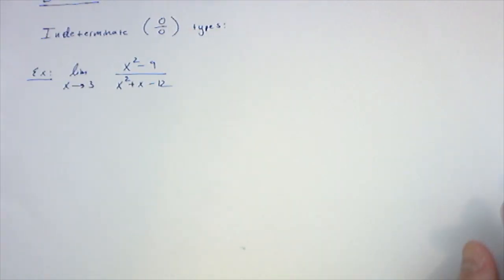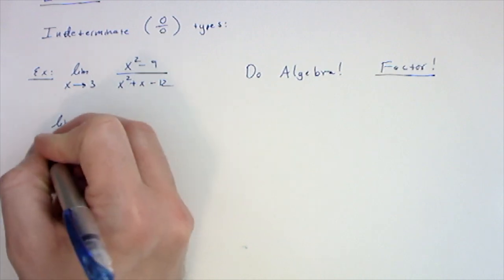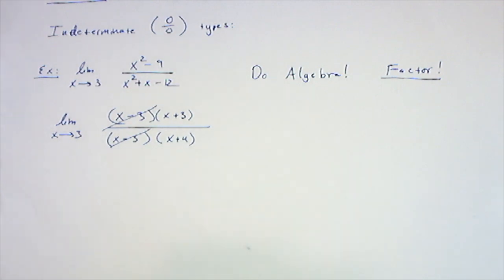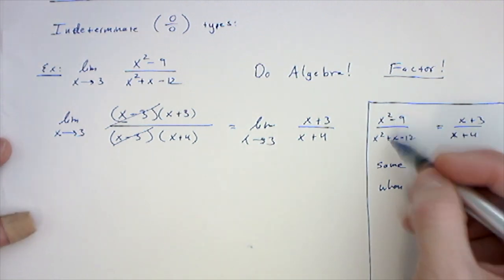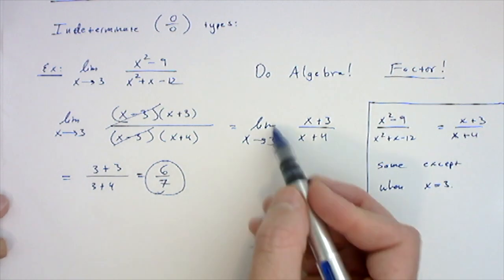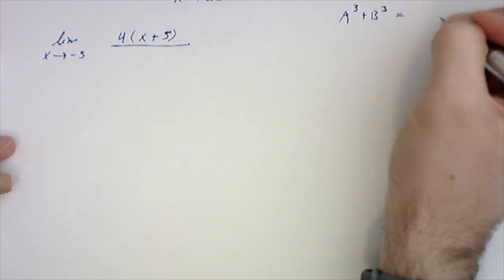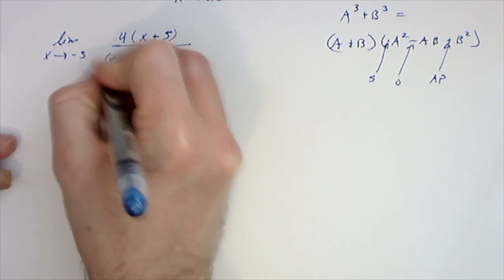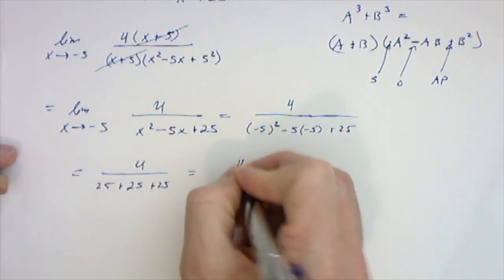Limits: Factoring & Canceling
This video is about Limits: Factoring & Canceling